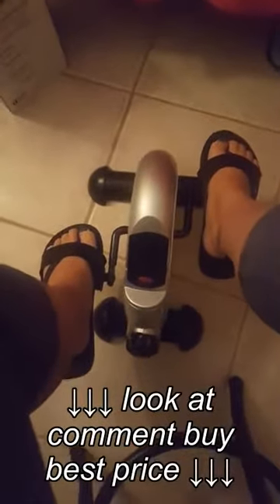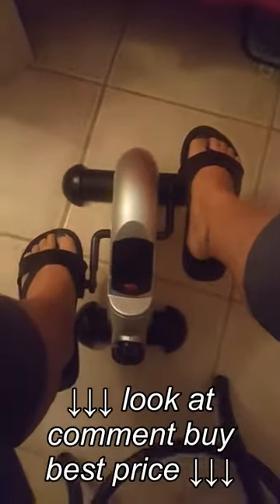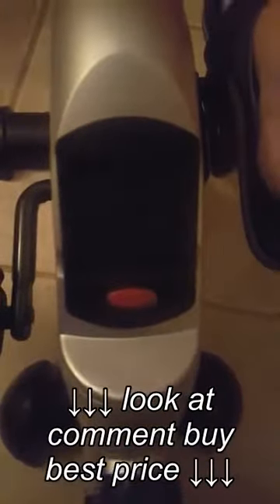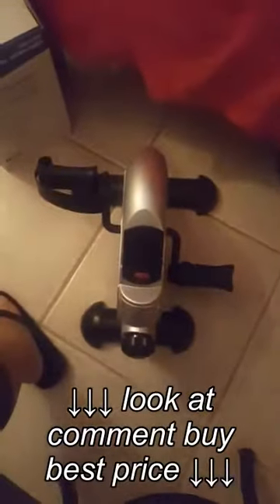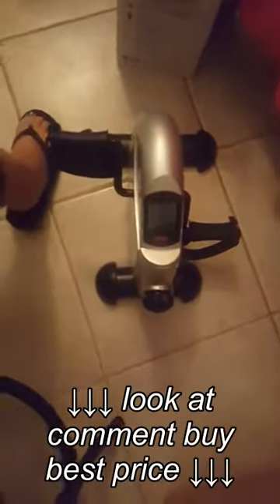Vive Pedal Exerciser Review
Vive Pedal Exerciser Review, Vive Pedal Exerciser Review